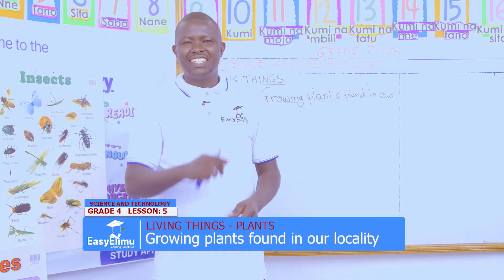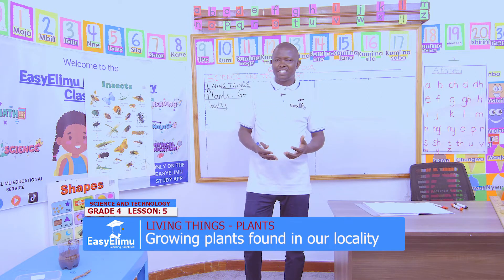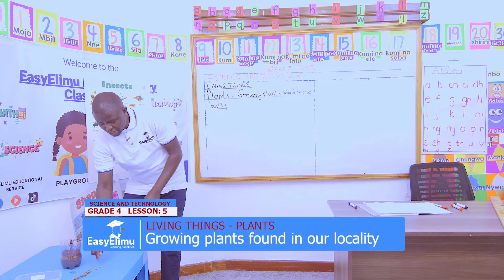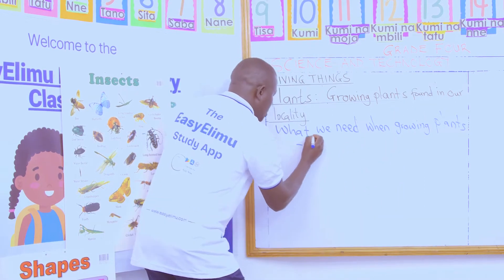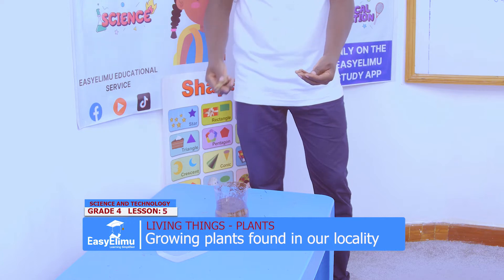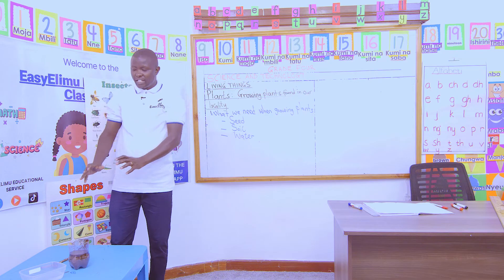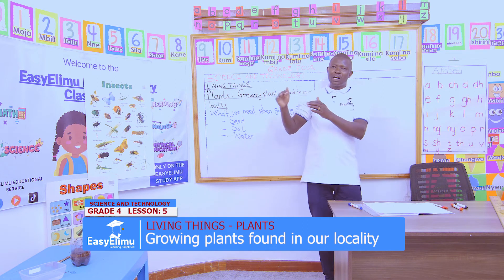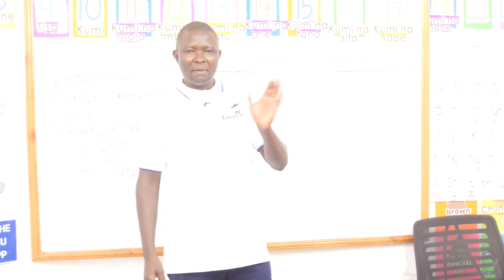How to grow plants found in your locality | Grade 4 Science and Technology | EasyElimu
This is lesson 5 of 5 in topic: Living Things: Plants

Join us as we learn how to grow plants (what a plant needs: seeds, water, soil and much more) in this grade 4 science and technology video lesson!